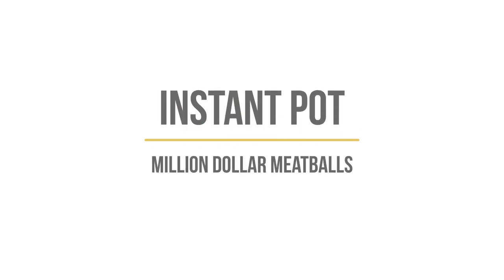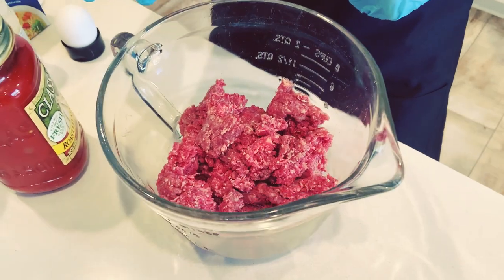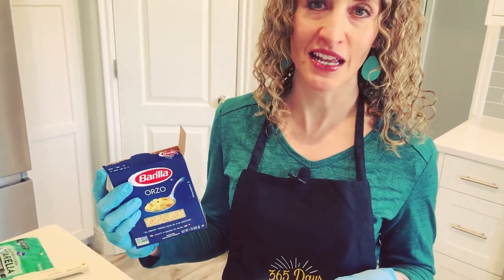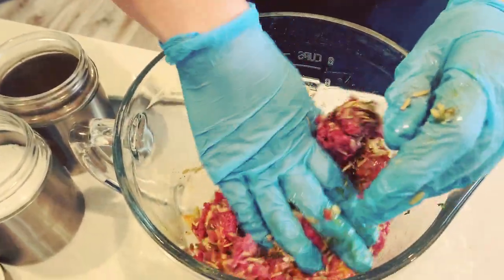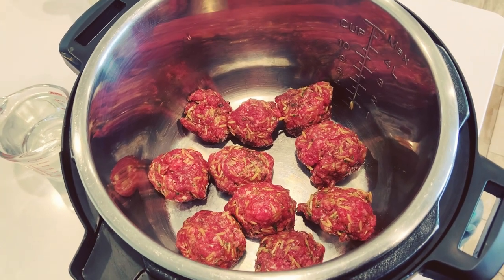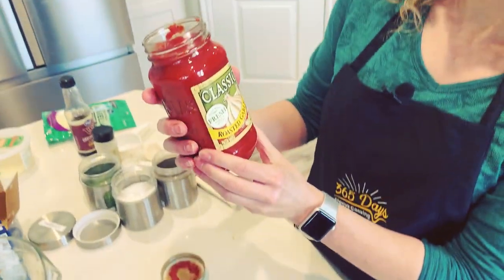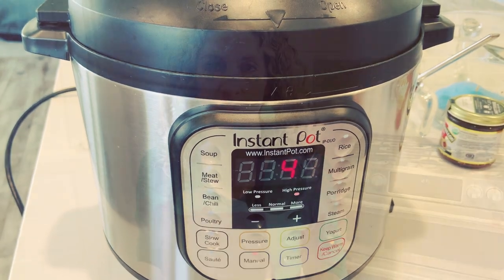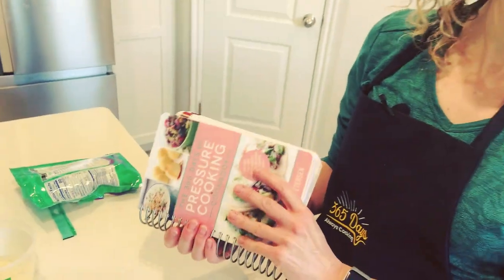Instant Pot Million Dollar Meatballs | Step-by-Step Instant Pot Recipe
Instant Pot Million Dollar Meatballs—perfectly seasoned meatballs simmered in a tomato pasta sauce with mozzarella and parmesan cheeses. These meatballs have a fun twist! Raw orzo pasta is added to the meatballs and it cooks as the meatballs cook. The result is pasta and meatballs all together in one pot–your Instant Pot!